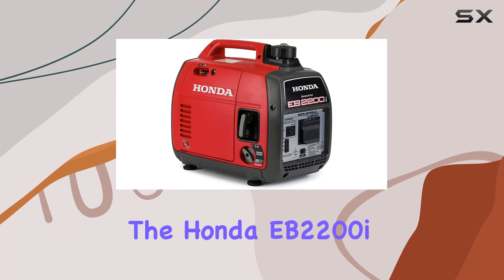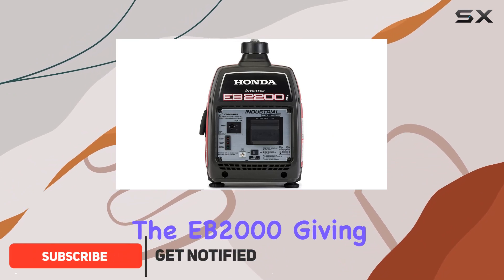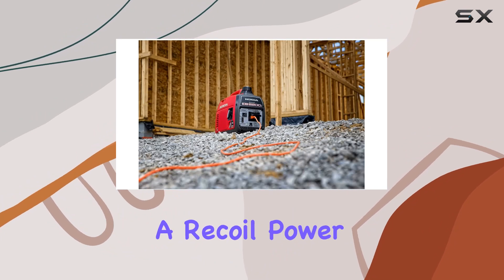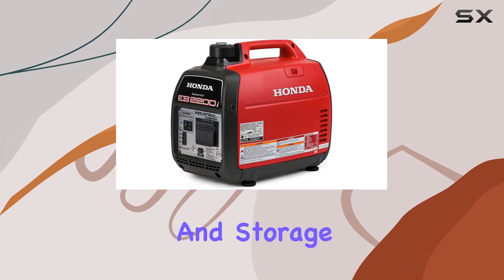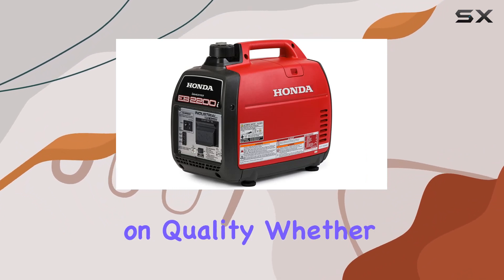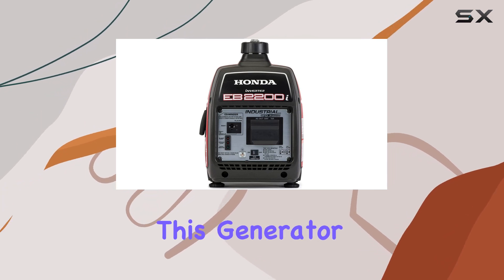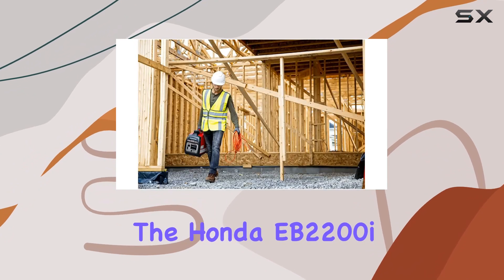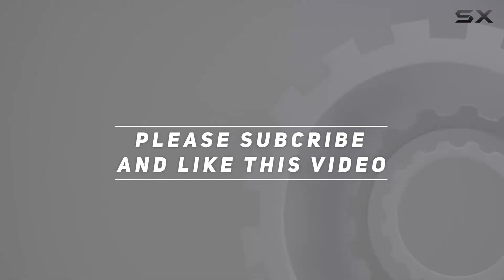Honda EB2200i 2200-Watt Portable Inverter Generator - More Power, Same Quality!review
Honda EB2200i 2200-Watt Portable Inverter Generator - More Power, Same Quality!

0:00 Intro
0:06 Review

Things that we mentioned in this video:
Honda 664290 EB2200i 120V : B08YJCKSFM